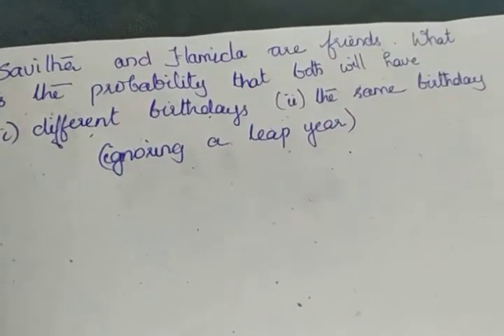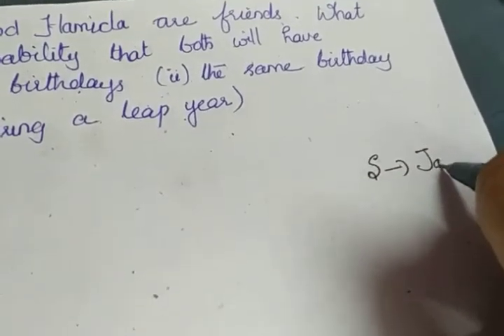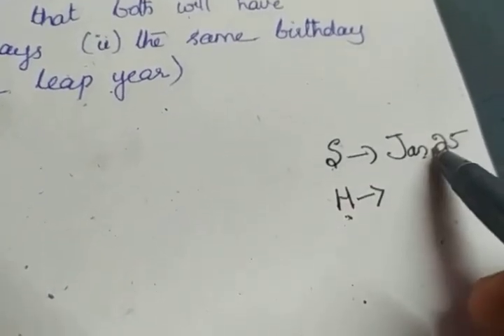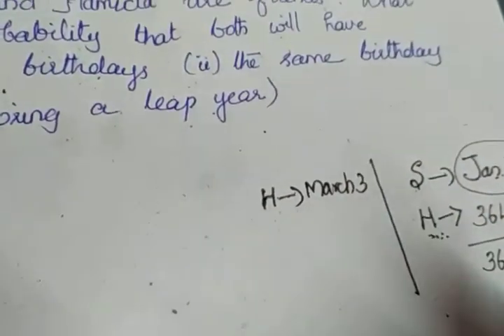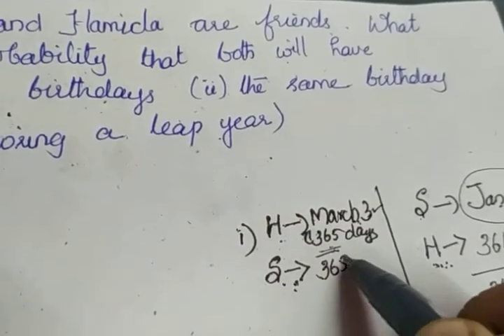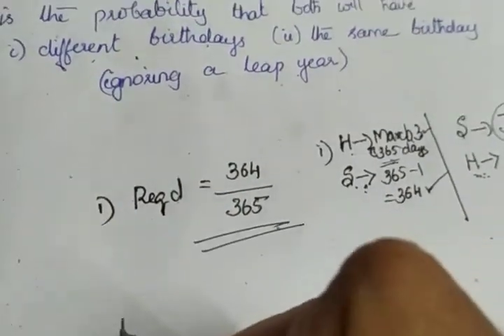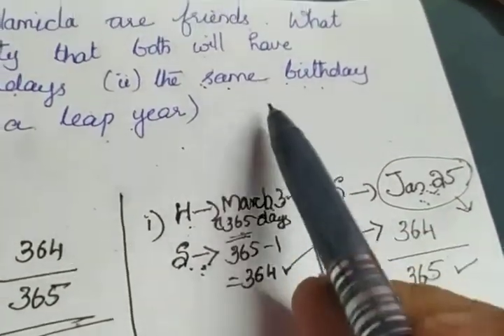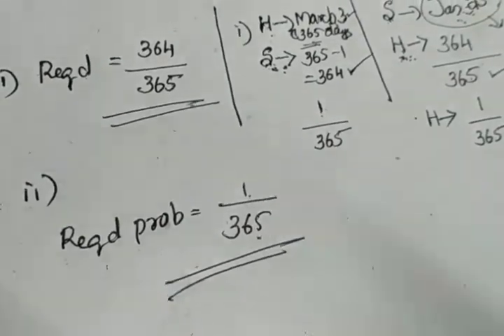Cbse X Maths Probability (part 28)